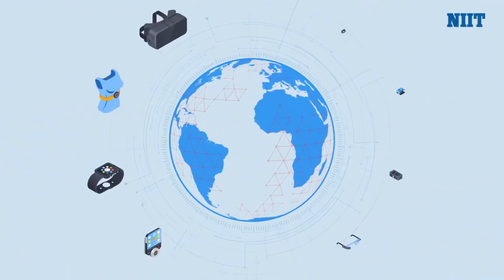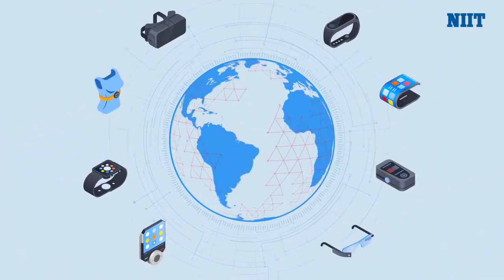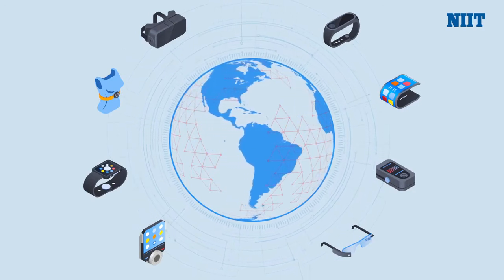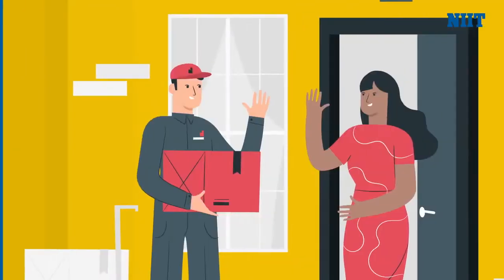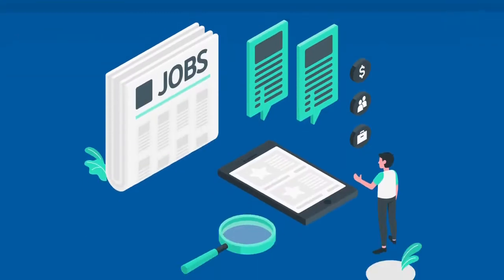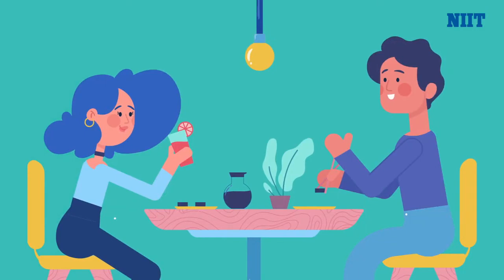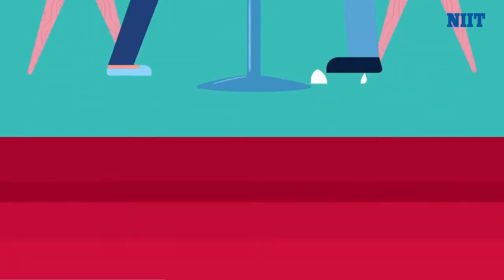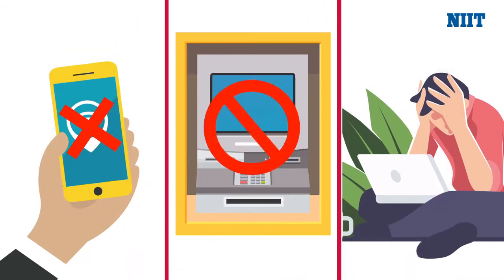Programming in Java - Product Video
Java is the most popular programming language for Android smartphone applications as well as for developing new-age technology like the Internet of Things. It is an Object-Oriented Programming language that helps to develop real-life portable applications.

We can create both, CUI-based application and GUI-based application, by using Java. This programme helps the learners to

1. Develop efficient and robust applications by using the Java programming language.
2. Create inner classes and generic classes.
3. Implementation of typecasting, localization, threads, thread synchronization, and concurrency.
4. Understand the various classes of the java.util, java.io, and java.nio packages.